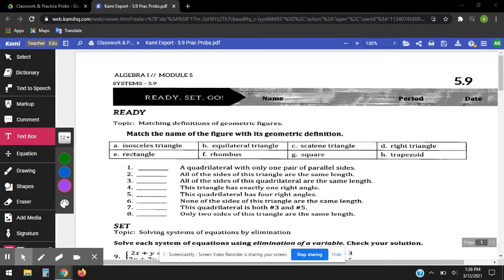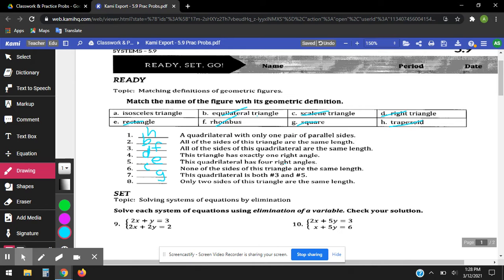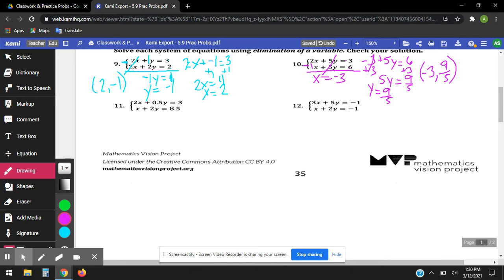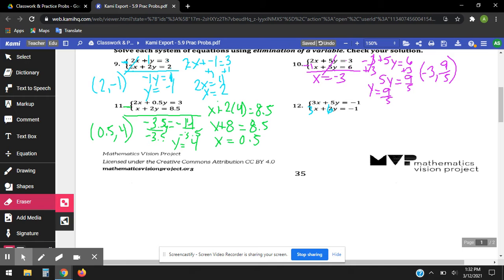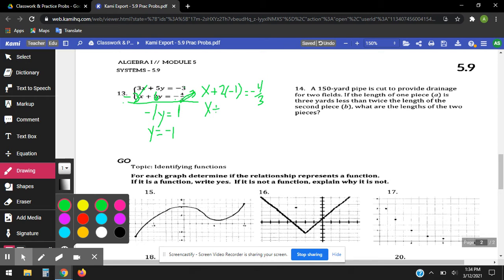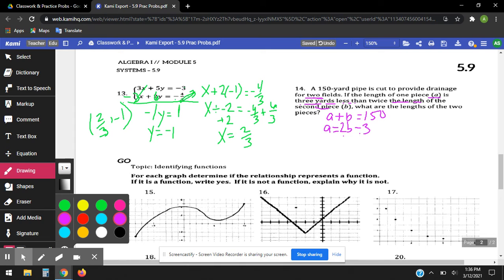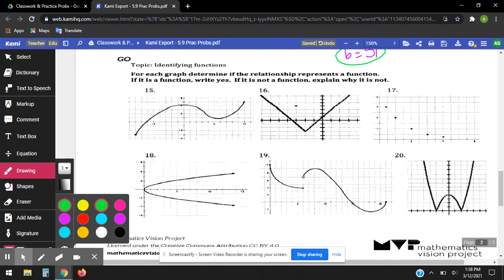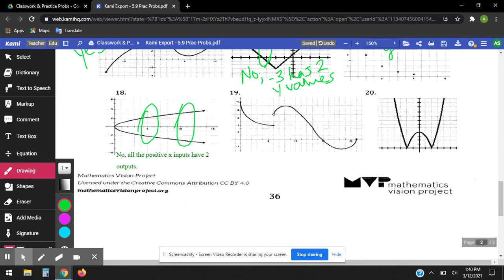MVP Algebra 5.9 Practice Problems